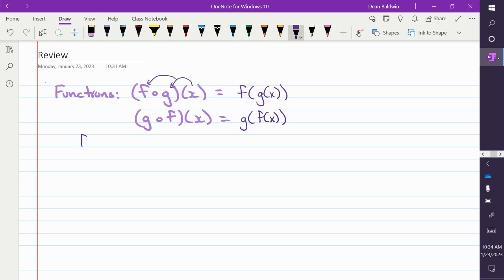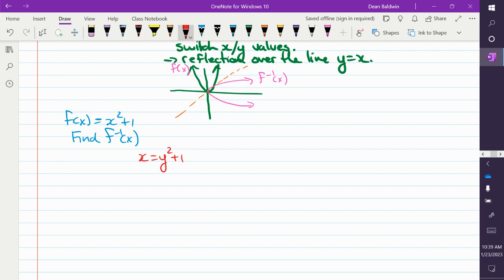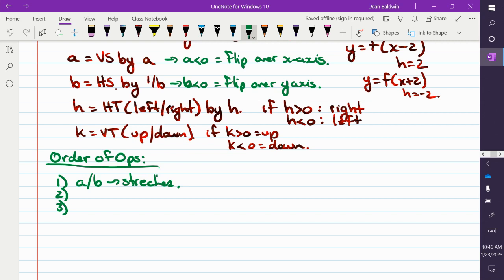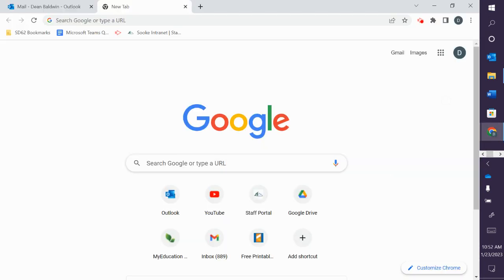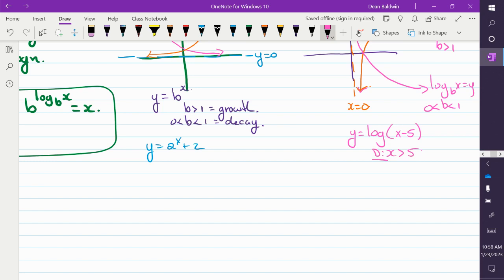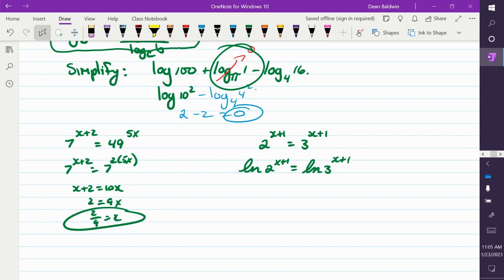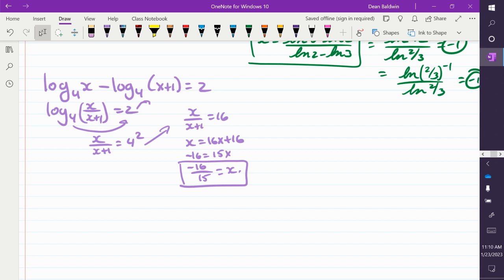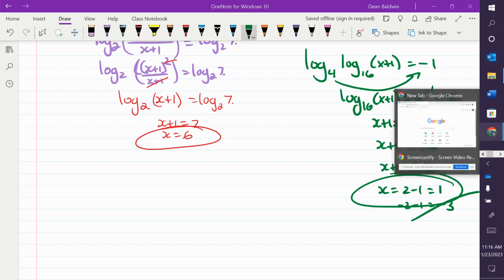Review Notes Functions Transformations Logs